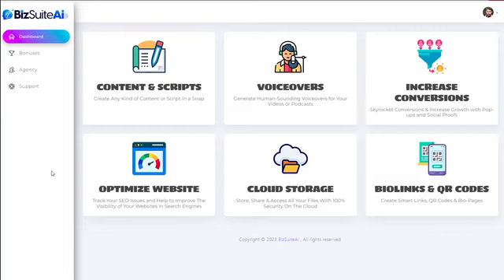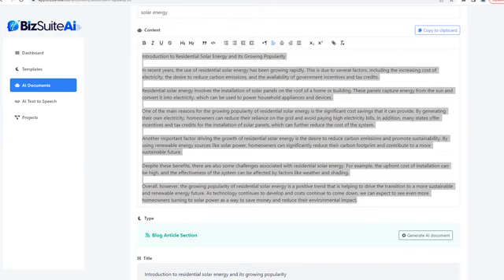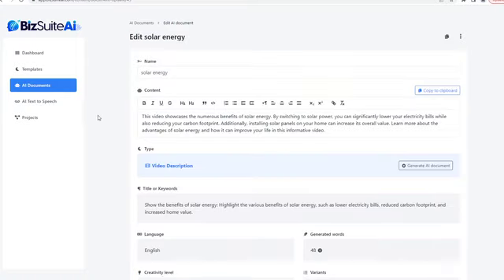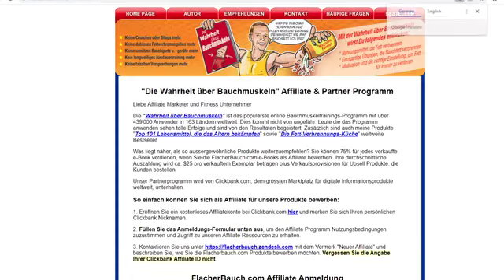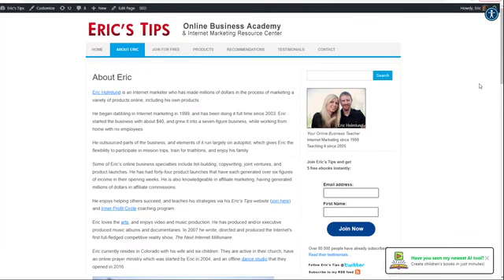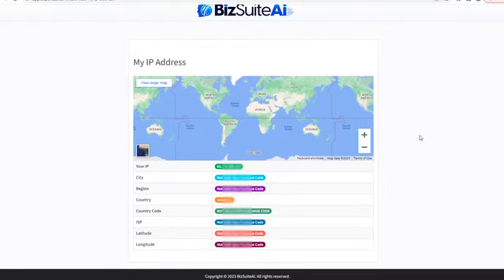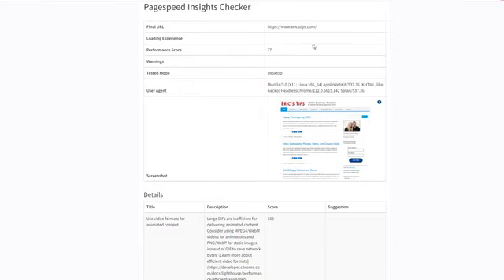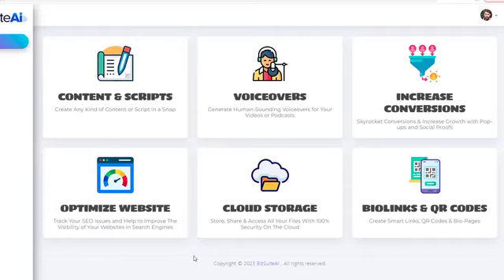Biz Suite AI, The Ultimate 6-in-1 Business App!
Biz Suite AI, Propel Your Business Forward With The Ultimate 6-in-1 Business App Powerhouse Fuelled by GPT-4...

Our latest product is a revolutionary technology - A 6-in-1 Business App Withthe Power of GPT-4 Technology...

BizSuiteAIcomes with 6 powerful Hot selling Apps powered by GPT 4 Tech...

Never seen, Breakthrough 6-in-1 Business Domination Apps Platform - Content Creation, Voiceover, Conversion Boosting, Cloud Storage, Link Shortening, and SEO Tools - All Supercharged by GPT-4...

WHAT YOU GET:

Send Informational Notifications (Fully customizable informational message for your users.)

Show Coupons (The best way to let your users know that you are running a sale.)

Live Visitor Counter (Show your visitors how many people are on your site to create more trust.)

Show Conversions (Establish social proof by displaying your most recent conversions on your site.)

Conversions Counter (Establish social proof by showing how many recent conversions you've got.)

Reviews (Display a review/testimonial from your clients to create social proof.)

Emoji Feedback (An interactive way for your users to give you feedback about your site.)

Cookie Notification (Notify your users that you are using cookies on your site.)

Request Collector (Collecting leads has never been easier with the request collector.)

Countdown Collector (Collecting leads has never been easier with the request collector.)

Awesome Business Opportunity!